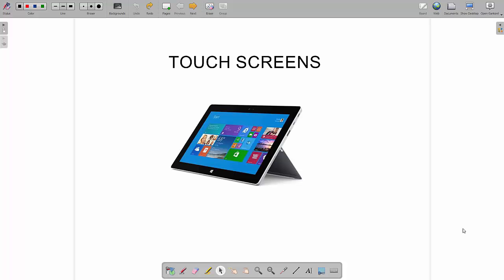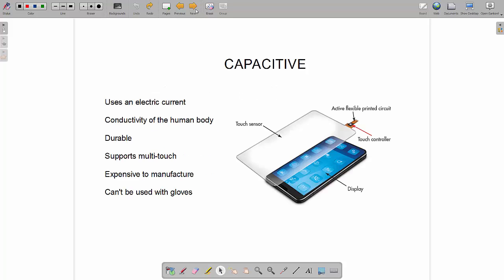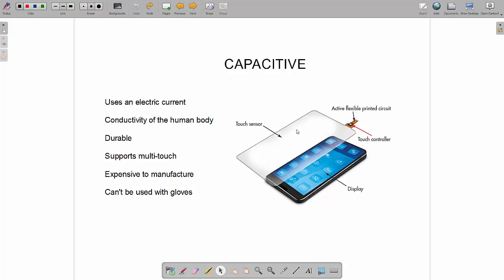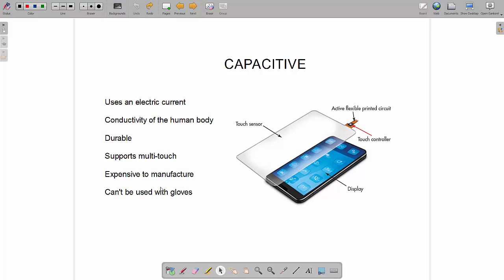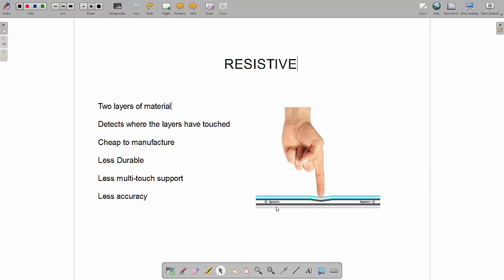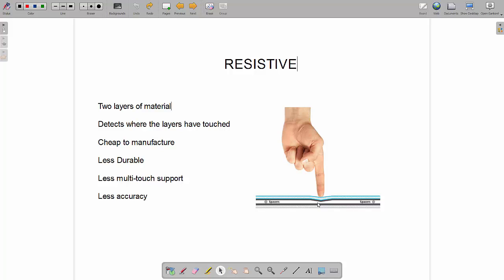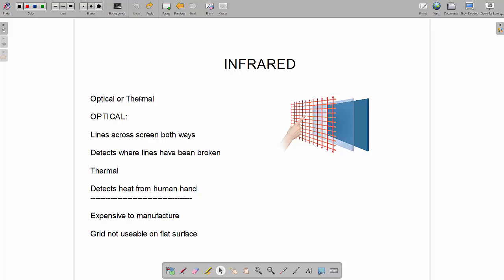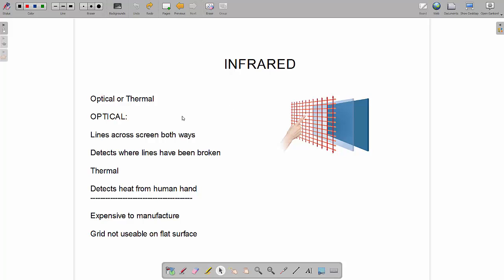IGCSE Computer Science - Touchscreens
An overview of the Input Devices section of the IGCSE Computer Science syllabus, covering capacitive, resistive and infra-red touchscreens